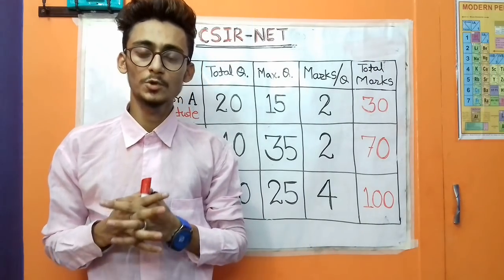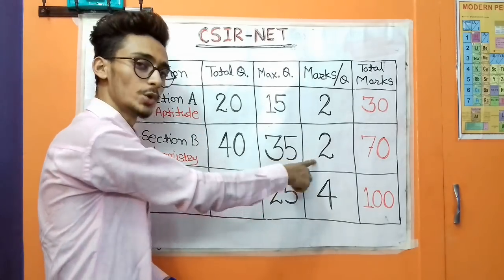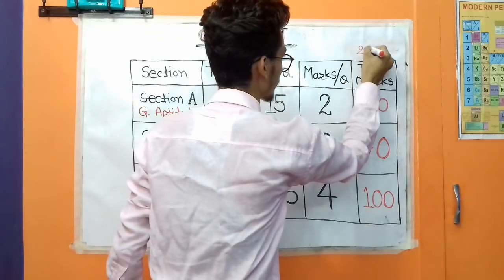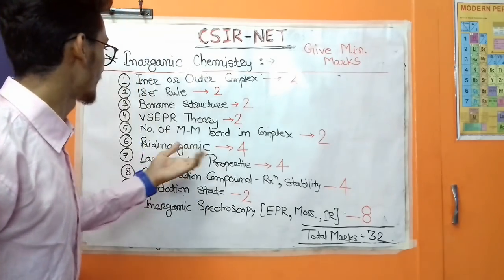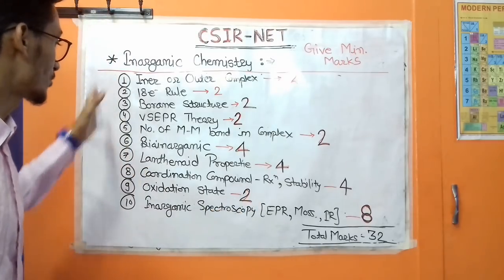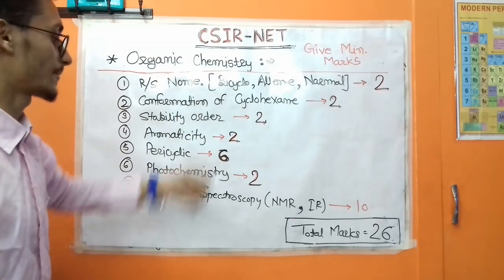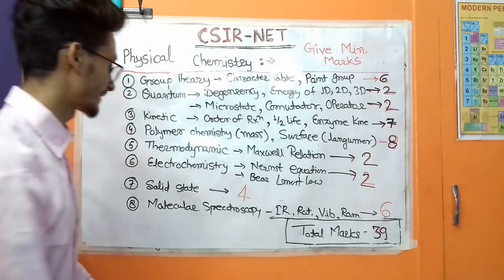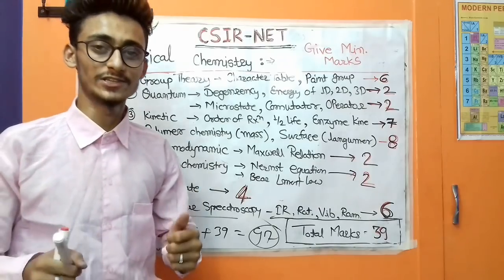CSIR-NET CHEMISTRY JUNE 2018 EXAM-CLEAR IN LAST 4 DAY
IN THIS VIDEO YOU WILL KNOWN ABOUT THE MOST IMORTANT TOPICS WHICH SURELY JUNE 2018 CHEMISTRY EXAM & YOU CAN EASILY SCORE 90 TO 100 MARKS LERN TIPS & TRICK BY Mr ROHIT SUTHAR